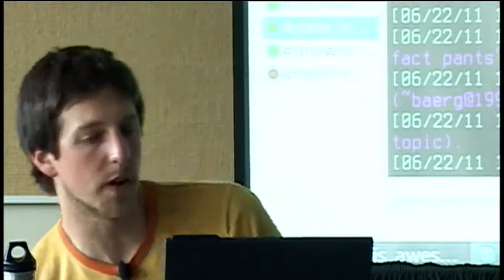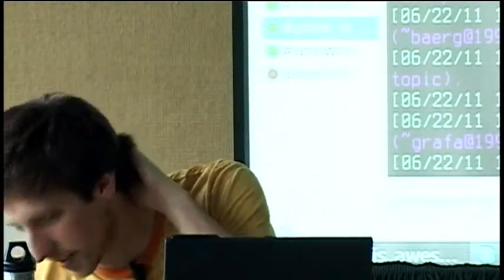OSB2011 - Peter Fein - A Guided Tour of IRC